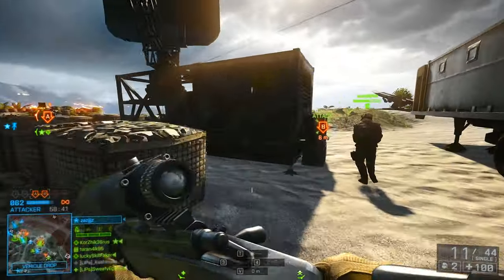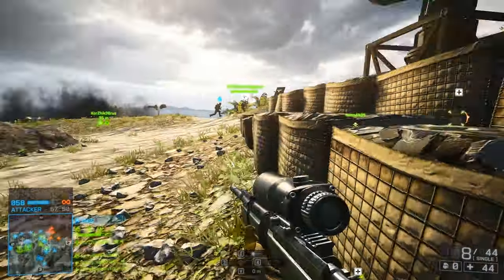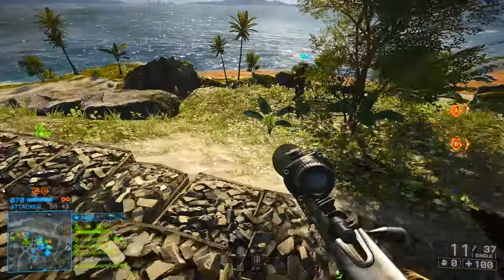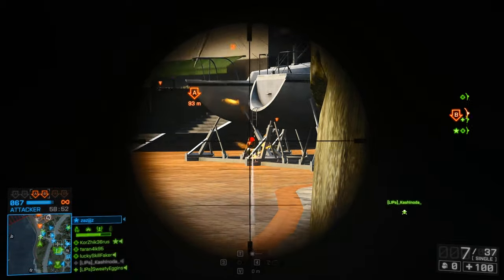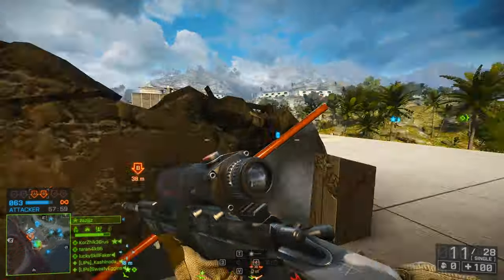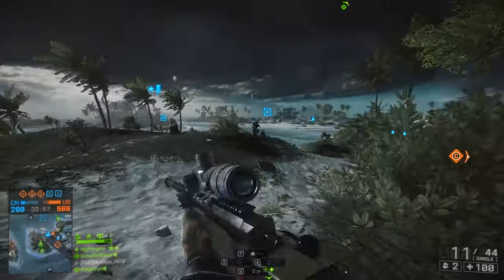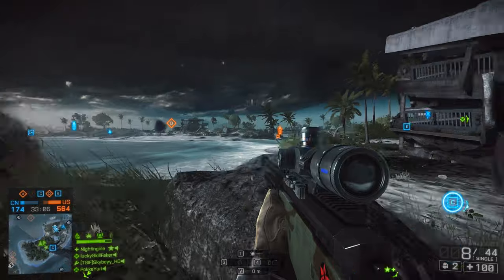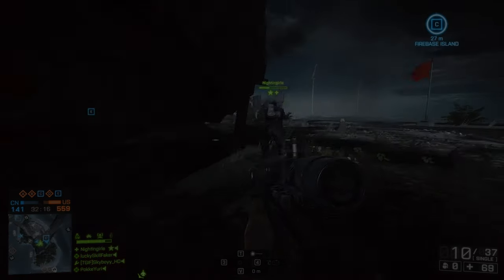BF4 Howto Recon Ep.12 Scopes & Attachments | Sniping Tips & Tricks (Recon Tutorial)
More Info Down Below ;D

hey guys :) so I played some more and I started the howto recon series again :) this is a series where I show how to play the objective with the recon class or just get better with sniping so you can get more consistent

in this video I talk about the scopes and attachments for bolt action rifles in battlefield 4

BF4 Howto Recon Ep.6 - Best Sidearms / Pistol Guide | Sniping Tips & Tricks (Recon Tutorial)

Corsair H60
Kingston 8GB DDR3 RAM
Sapphire Radeon HD 7950 OC to 1000/1400
Gigabyte GA-970A-UD3
Corsair CX 600W
Shinobi XL

What I record with:
Fraps :)
1080p @ 60fps
 Action Mirillis :)
1080p @ 60fps
not in use atm - Avermedia Live Gamer HD
(720p @ 60fps / 1080p @ 30fps)

-luckySkillFaker